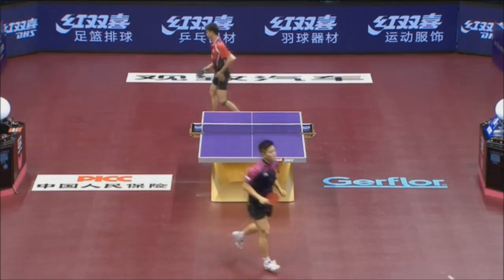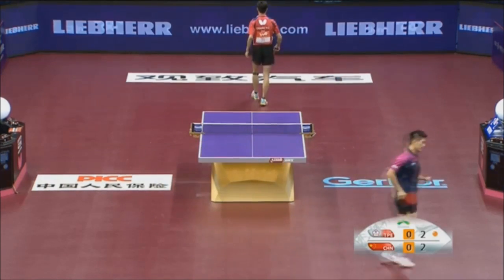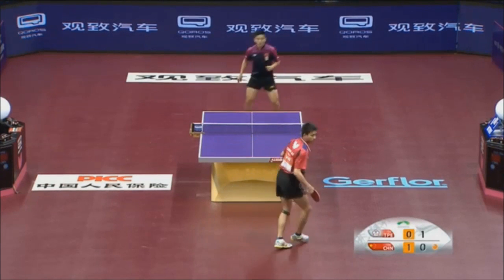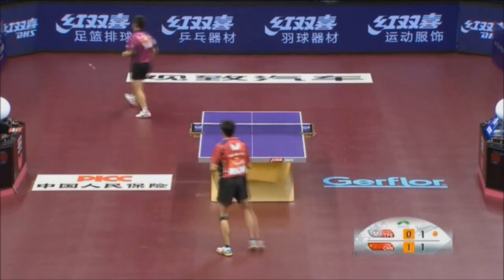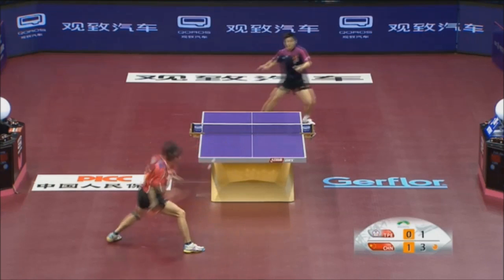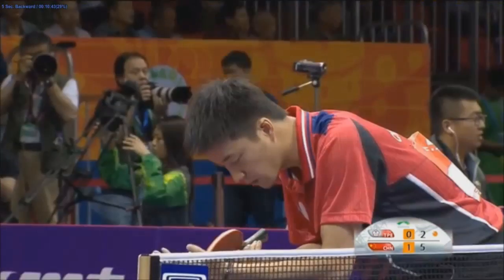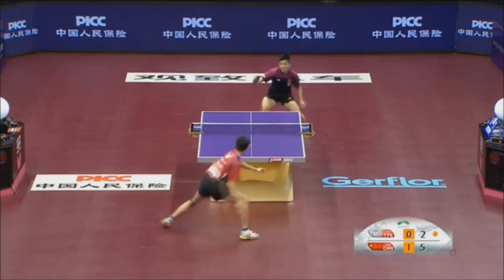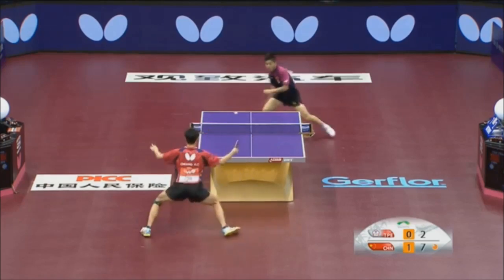WTTC 2015 Highlights: Chiang Huang-CHIENG vs Fan Zhendong (R 64)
Review all the highlights from the  CHIANG HUANG-CHIENG vs Fan Zhendong (R 64) Match from the ITTF WTTC 2015